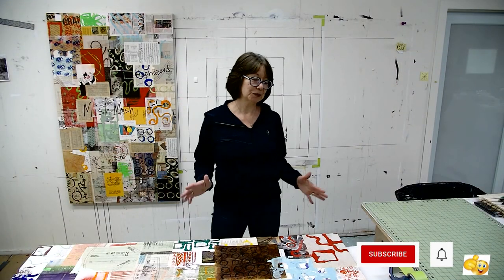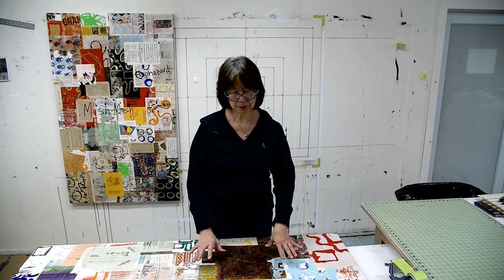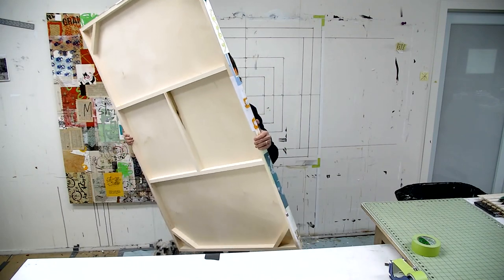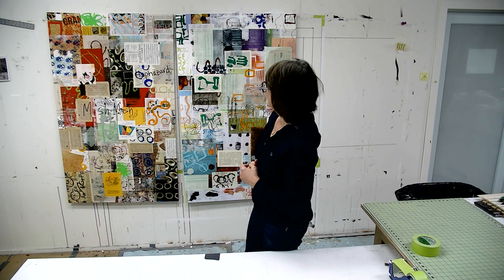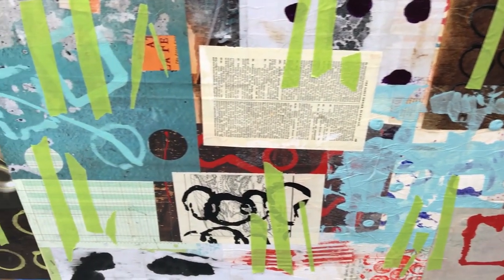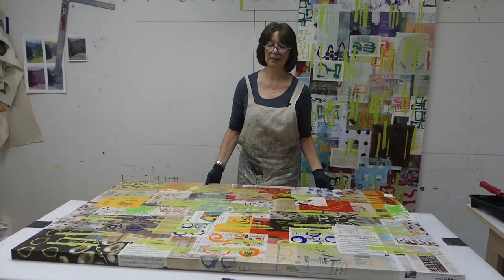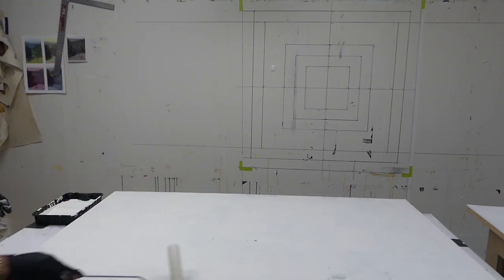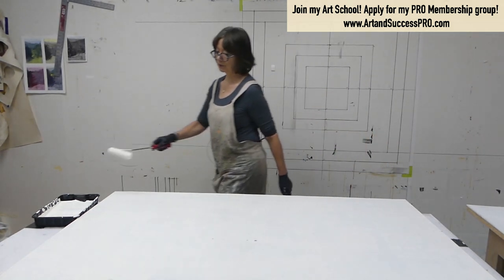160 - Pamela Caughey - "NO FEAR" Large Scale 6x6ft Diptych! COLLAGE & ACRYLIC Mixed Media - Part 2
IN THIS VIDEO: Here is a NO FEAR, fun approach to starting a painting with collage and acrylic! This is part 2 of a large, 6x6ft diptych using acrylic and scrap collage paper!